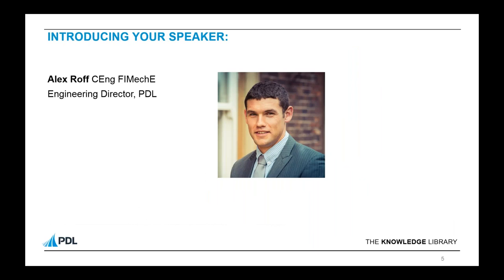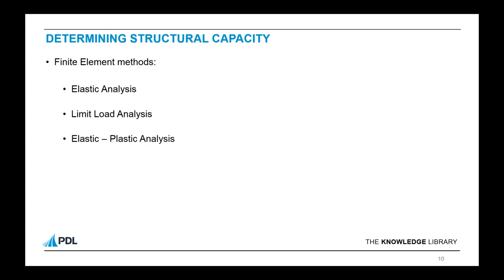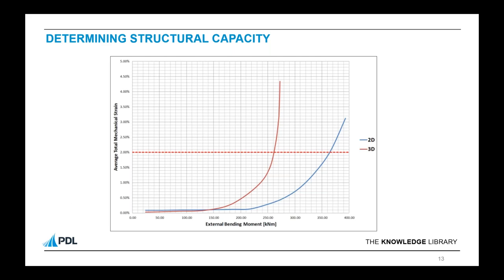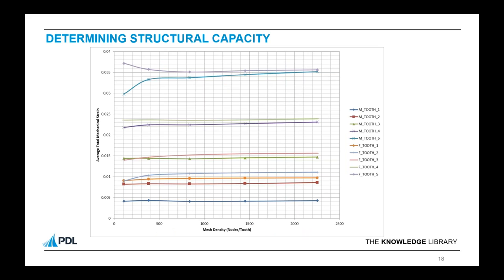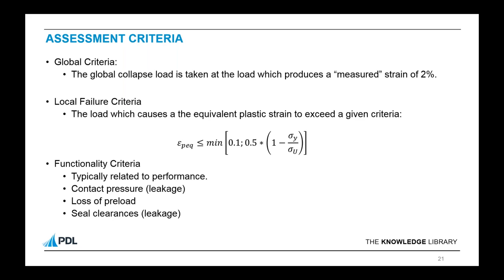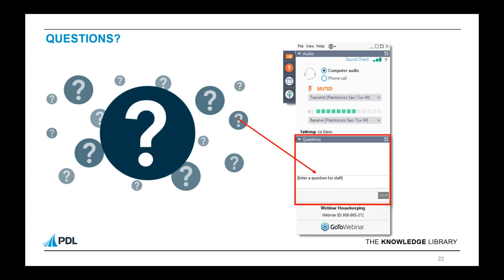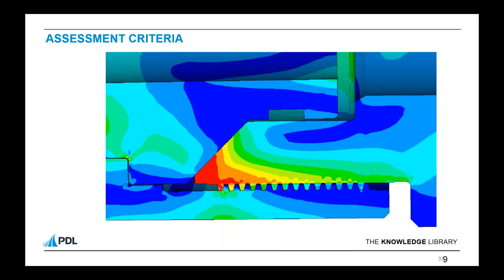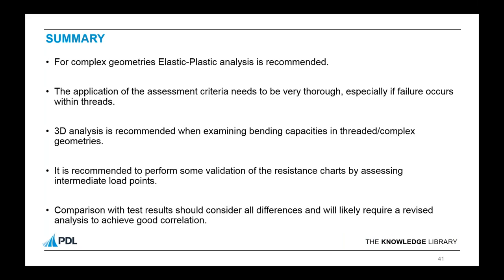Threaded Connector capacity assessment to API 17G ISO 13628 7 1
As the Oil & Gas industry continues to strive for efficiency gains and costs savings, maximising the output of existing assets is of critical importance.  Subsea well intervention operations play a key role in the pursuit of these improved recovery rates.

As new well intervention technologies are developed, it is vital that this new equipment is properly assessed for the harsh environment in which it is used.  FEA is used to determine the structural capacities of such items. When considering complex geometries, such as threaded connections, there are a number of important factors that require careful consideration to ensure that reliable results are obtained.

Equipment used in subsea well intervention is typically qualified to API 17G / ISO 13628-7.  This technical webinar will give you a clear and concise understanding of how to apply these codes to threaded connections and other complex geometries. In 30 minutes, you will get:

1. An overview of the approaches to determine the structural capacity of a threaded component.
2. Factors to consider when assessing the structural capacity of threaded components.
3. Application of the assessment criteria.
4. Validation of the results against test data.

The webinar will be hosted by Michael Williams CEng FIMechE and your speaker will be Alex Roff CEng FIMechE.